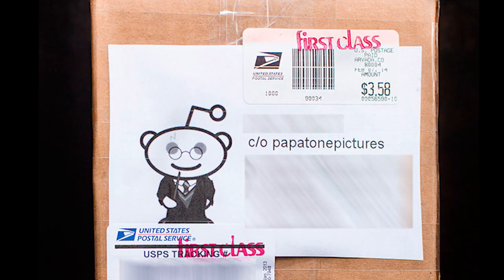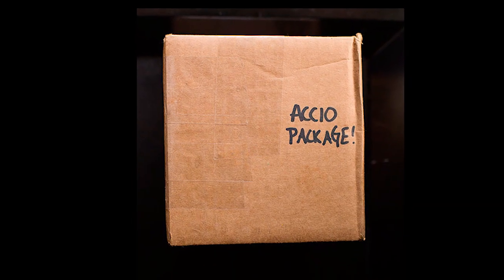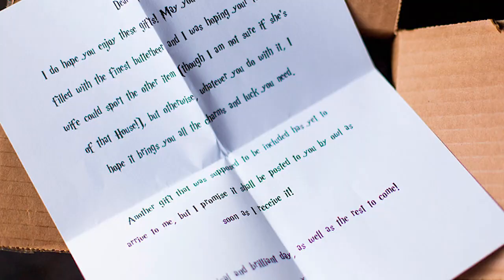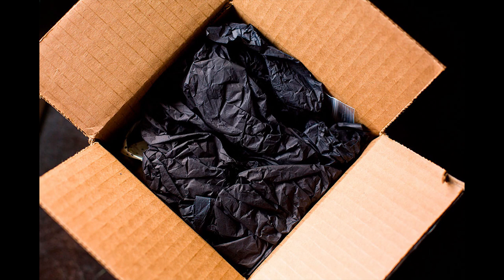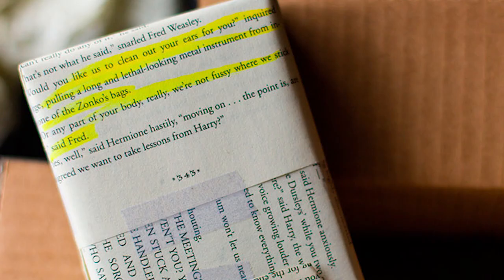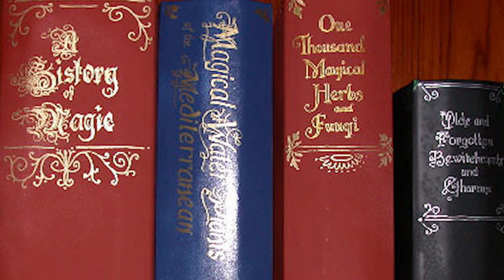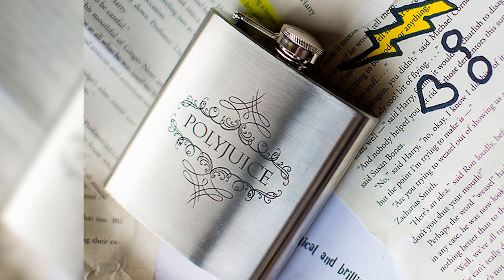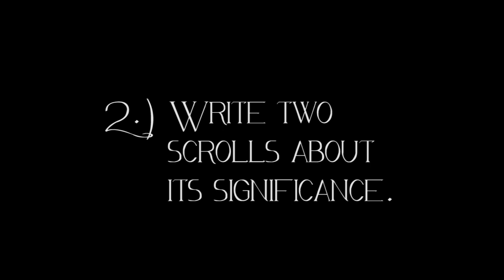Introduction To Muggle Studies (Harry Potter Gift Exchange, 2014)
In early 2014, Hogwarts Professor Anton Papatonius participated in the Harry Potter Gift Exchange, which was hosted by Reddit SecretSanta. Using the opportunity as an opportunity to learn about Muggle traditions first hand, he shared the unboxing of his gift with students in a class he was teaching about Muggle culture and artifacts. The lecture was recorded via magical means, converted to digital content, and uploaded to Youtube so that the Muggle world could share in his findings and observations.